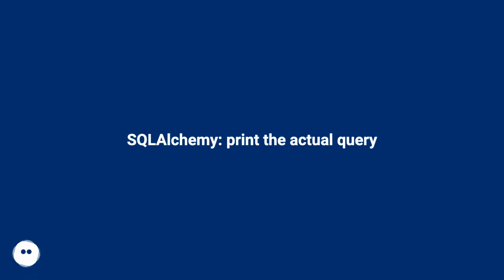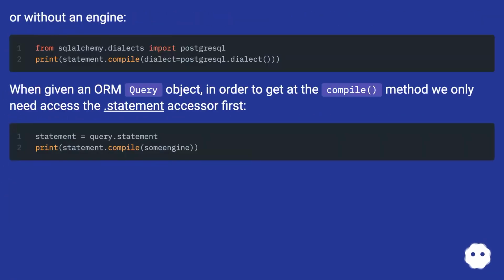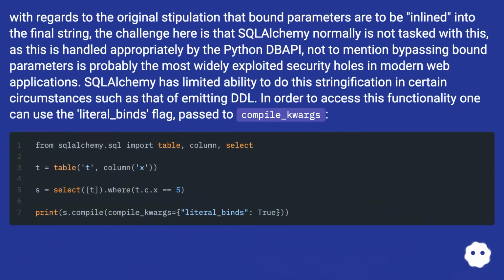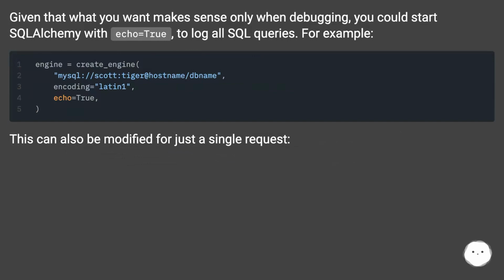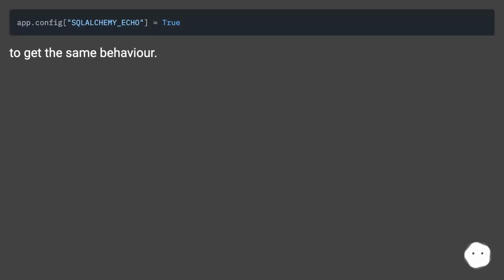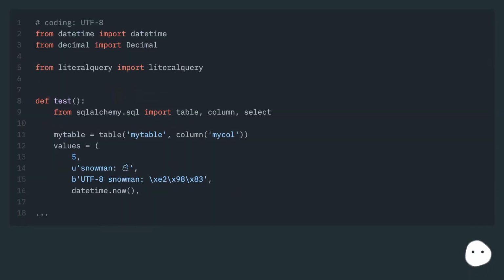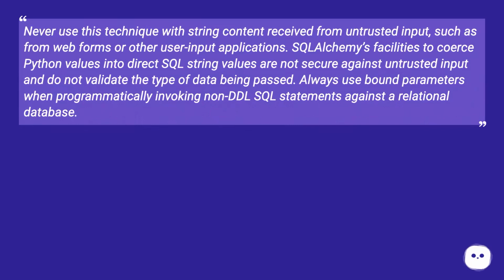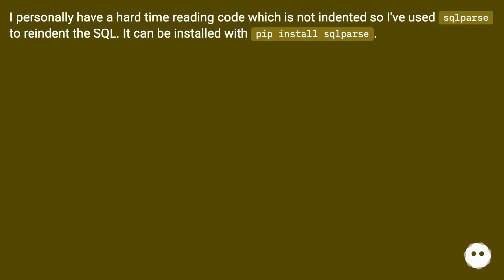SQLAlchemy: print the actual query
Chapters
00:00 Sqlalchemy: Print The Actual Query
00:22 Answer 1 Score 322
02:01 Answer 2 Score 151
03:03 Accepted Answer Score 79
03:42 Answer 4 Score 57
04:34 Answer 5 Score 21
05:05 Thank you